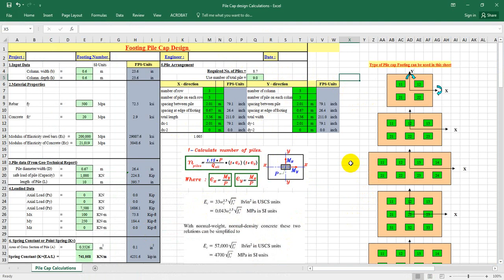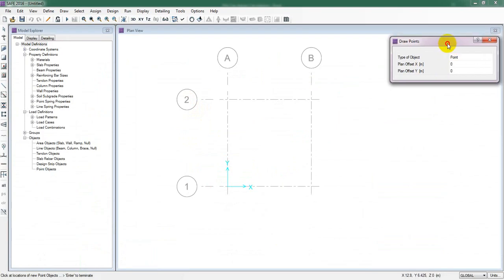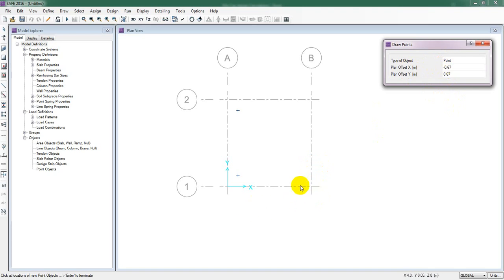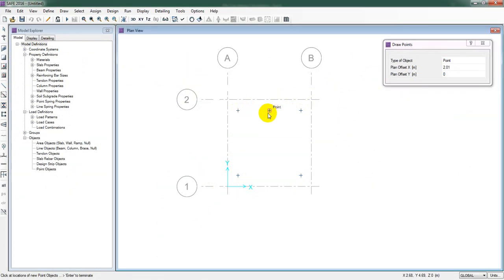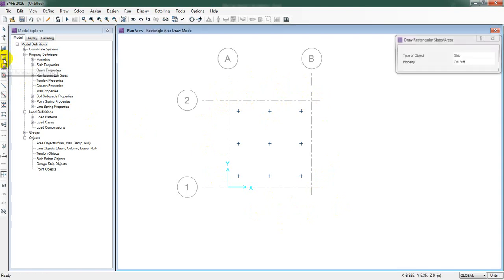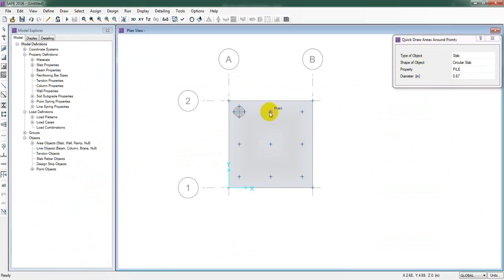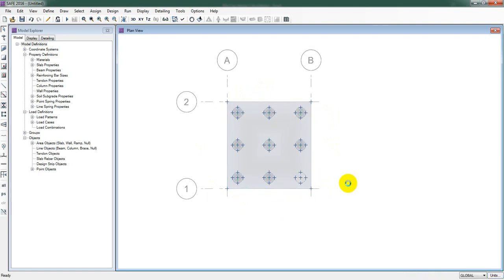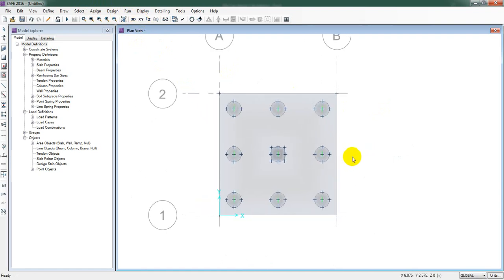CSI SAFE 2016 TUTORIALS | DESIGN PILE CAP FOR PILE FOUNDATION IN CSI SAFE 2016 | PART-3